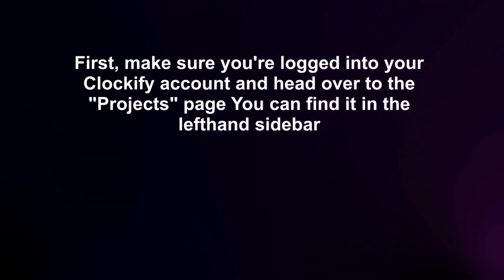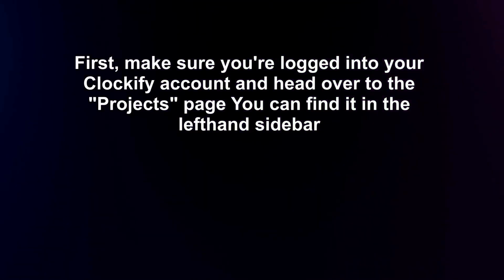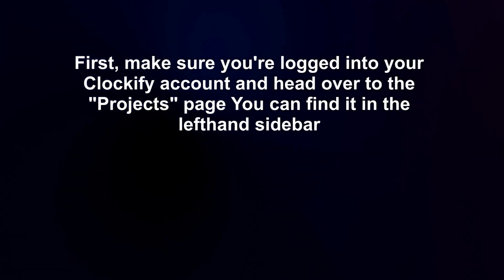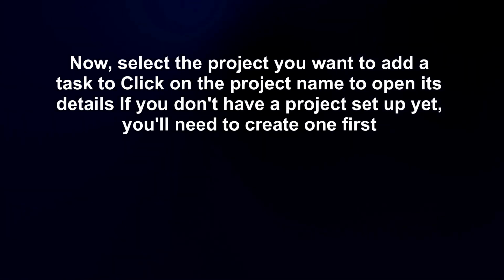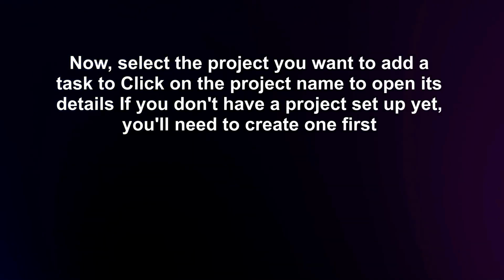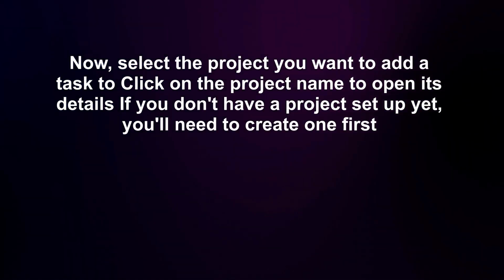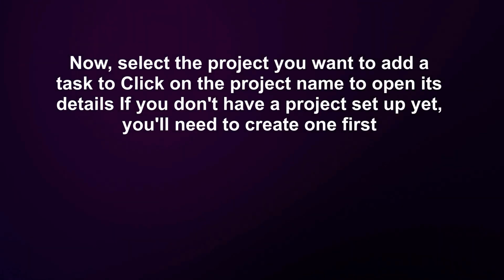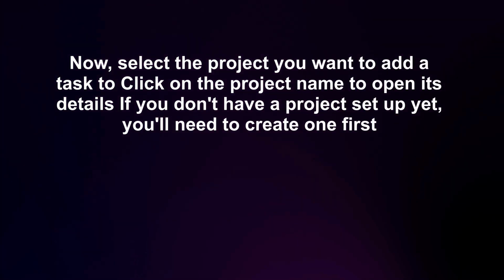How to Create a Task In Clockify - UPDATED!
How to Create a Task In Clockify: Instructions on creating a task in Clockify, enabling task management and time tracking by organizing tasks to improve productivity and track task duration.

00:00 Intro
00:07 Accessing Projects Page
00:12 Selecting a Project
00:21 Adding Task
00:25 Naming Task
00:31 Saving Task
00:36 Tracking Time